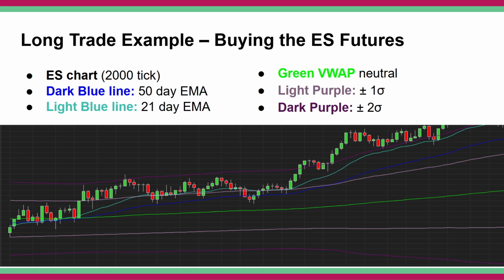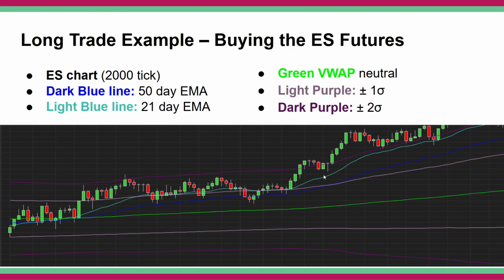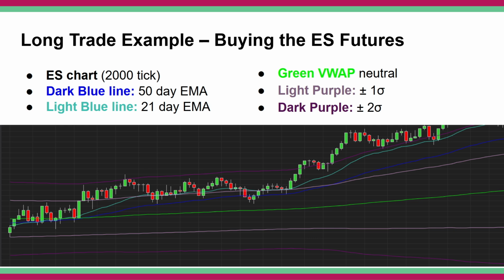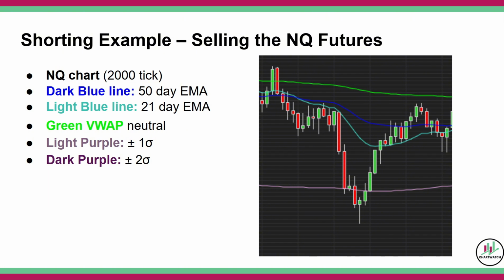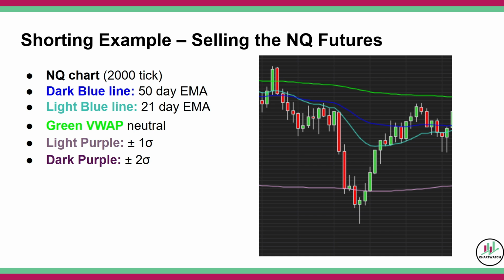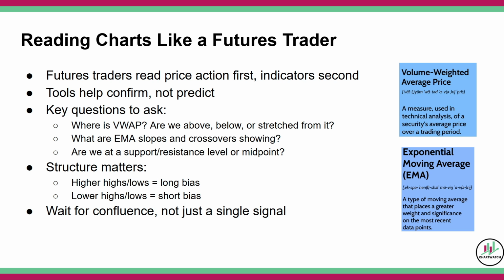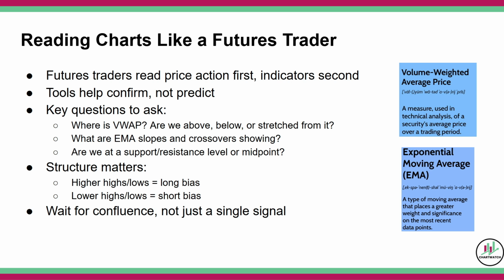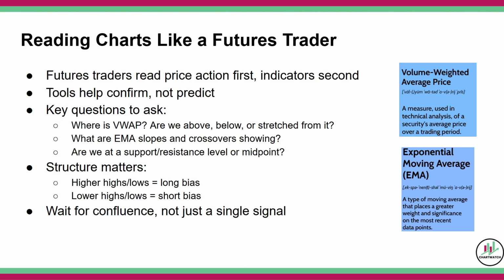Lesson 6: Real Trading Examples + Chart Analysis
In this video, I walk through real futures trading setups using tick charts, VWAP, EMA crossovers, and price structure. You’ll see how I use technical confluence, resistance zones, and execution tools to take both long and short trades in the ES and NQ markets. I also break down how professional traders think through price action, avoid traps, and build a full story before entering a trade, not just reacting to indicators. This is where strategy meets structure